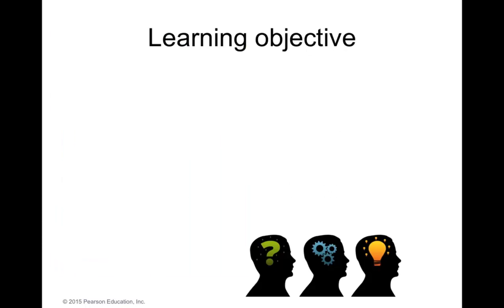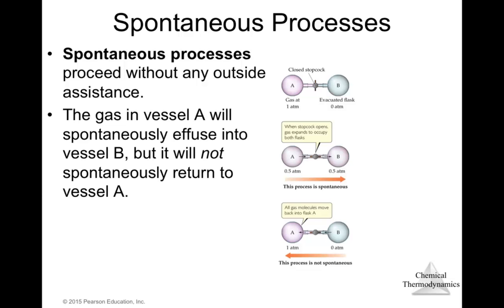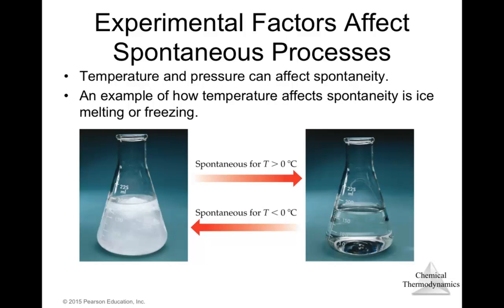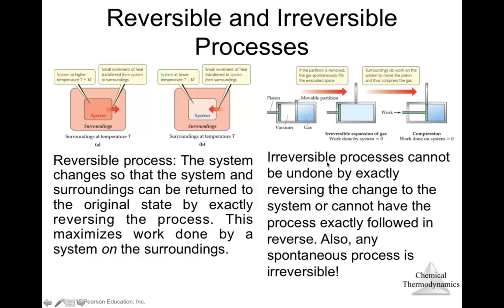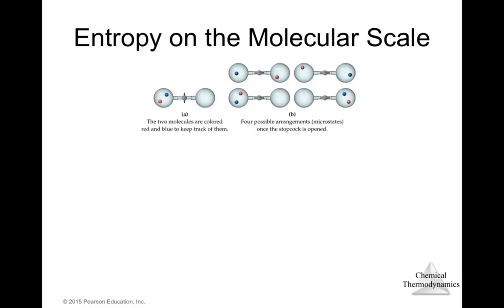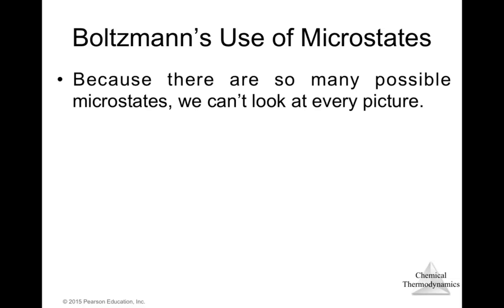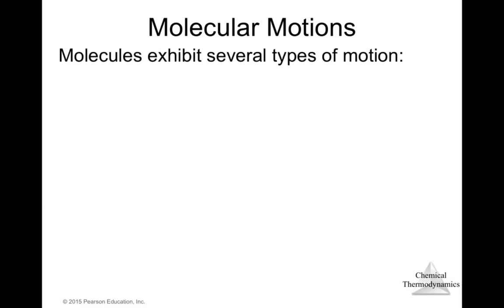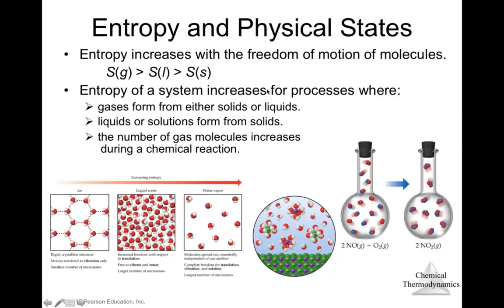Module 19 - 1 of 2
Chemical Thermodynamics